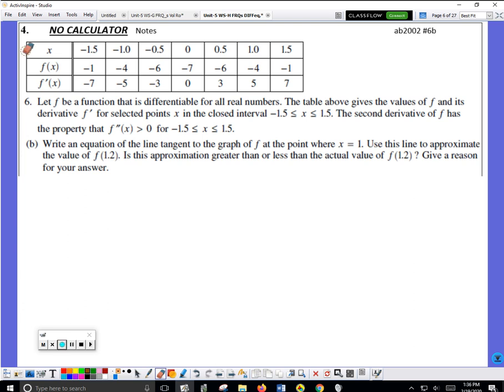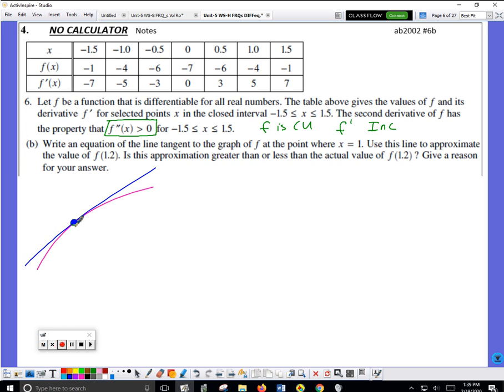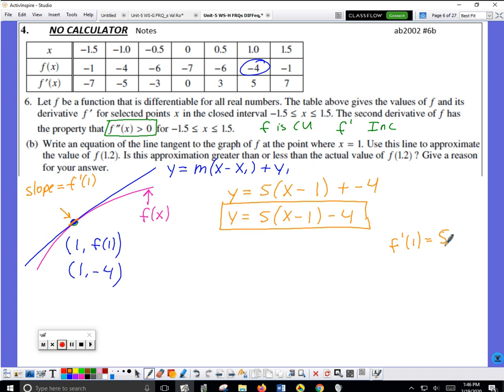Unit 5 WS H FRQs DIFFeq, LinApprox 22 Feb 2019 #4